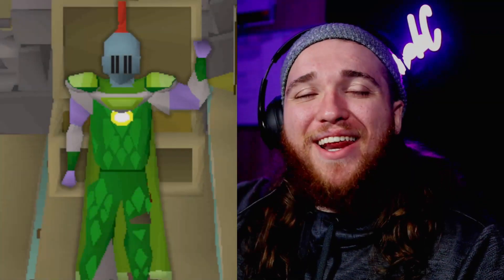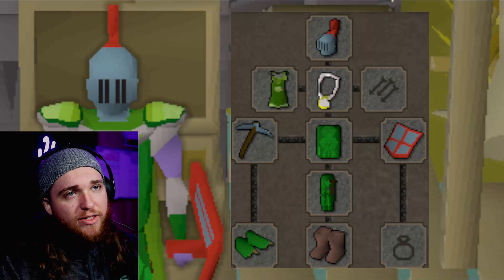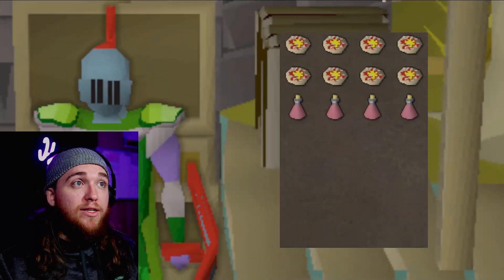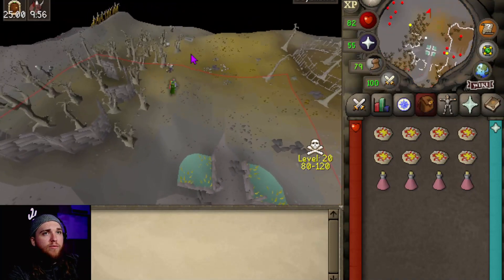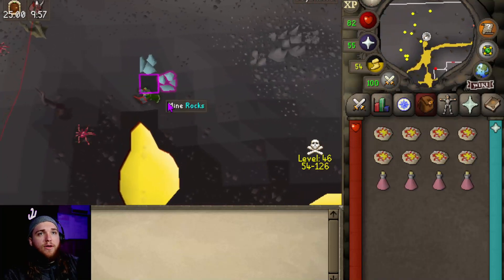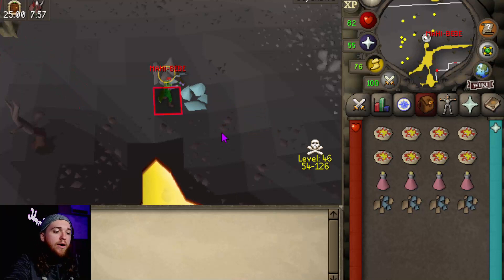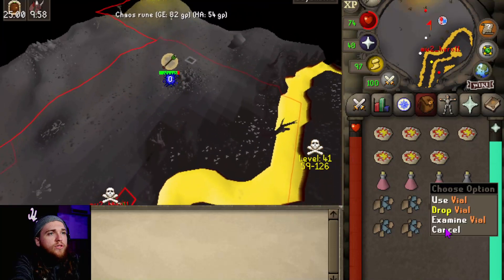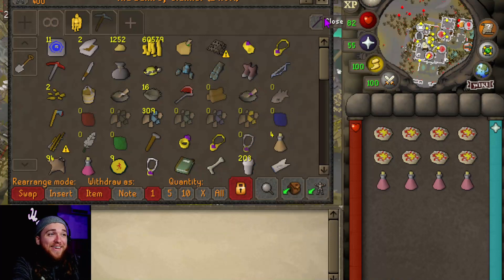How to do the best money maker in F2P OSRS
I'm live all the time, CHECK ME OUT ON TWITCH!